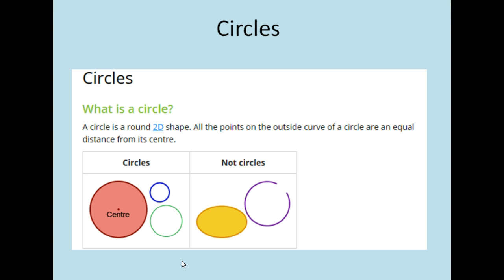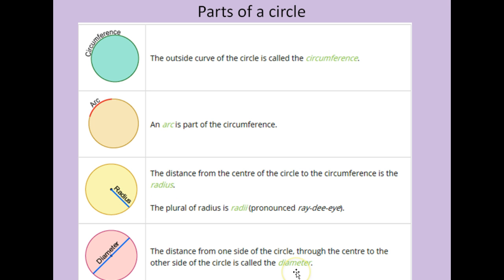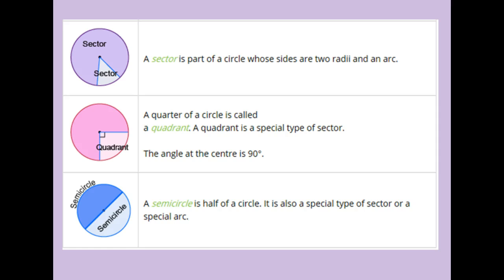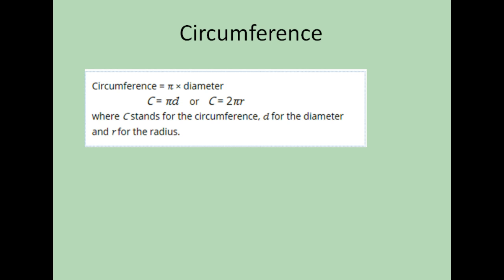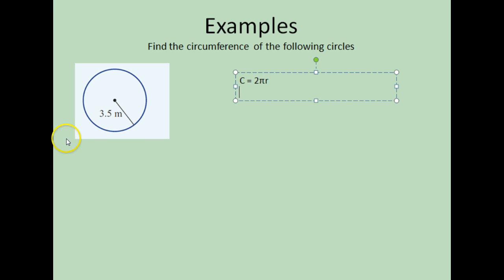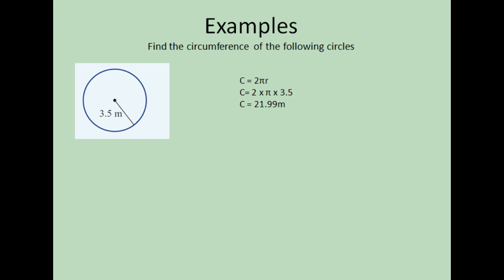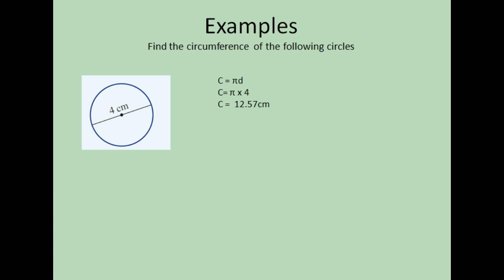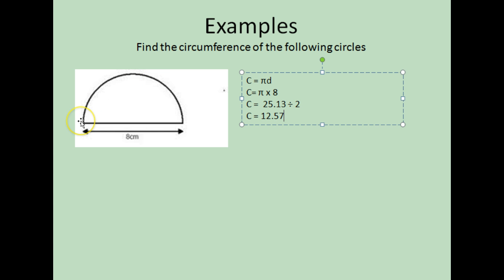Circles - Parts and circumference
This video looks at different parts of a circle as well as how to find the circumference.